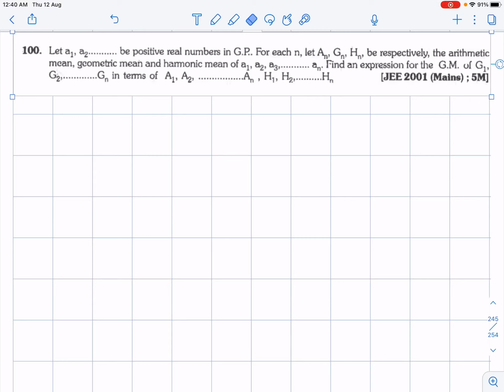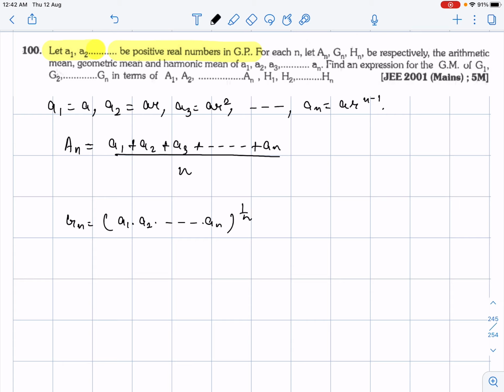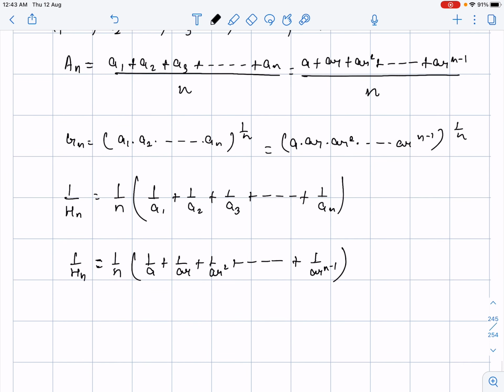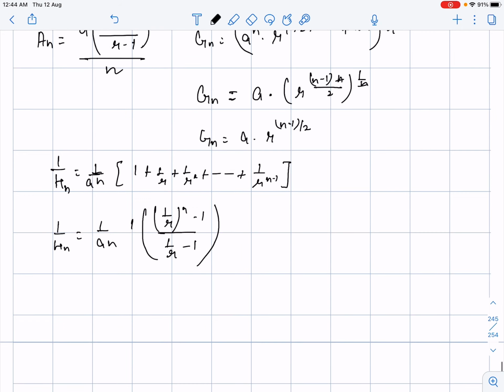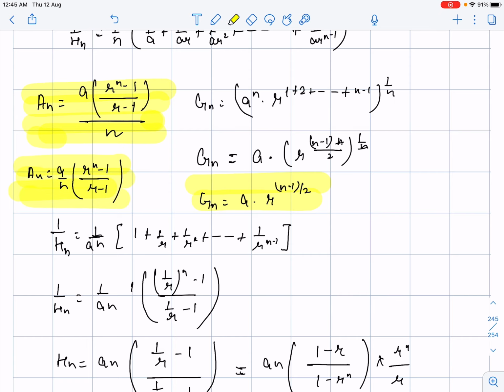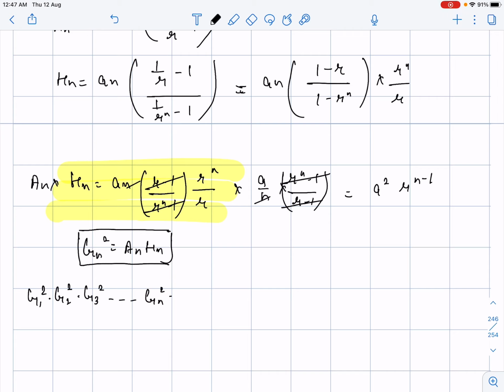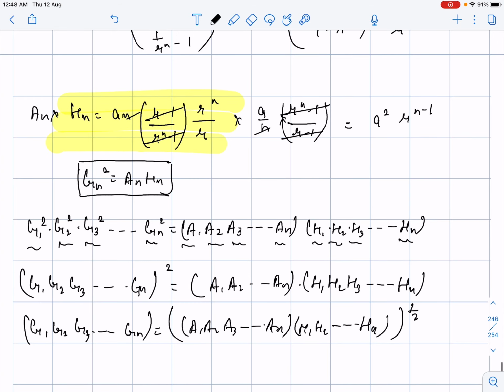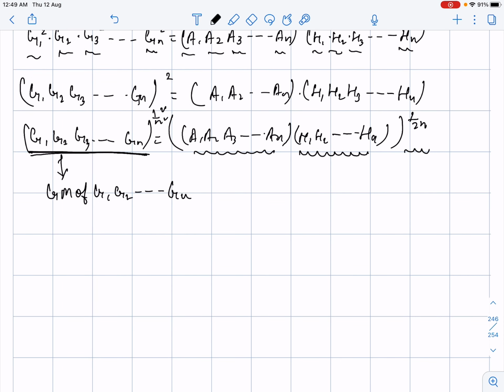IIT JEE Maths : Sequence & series Question 100